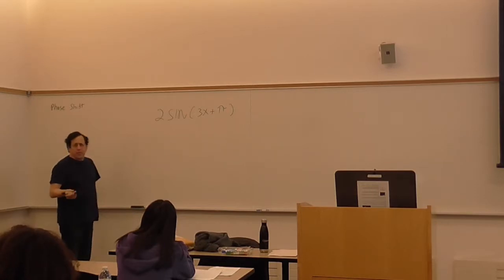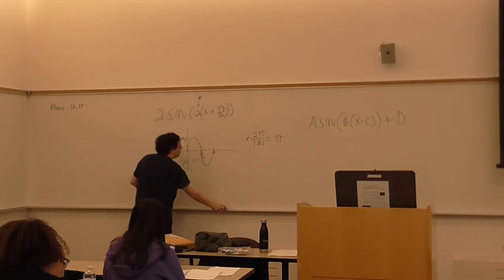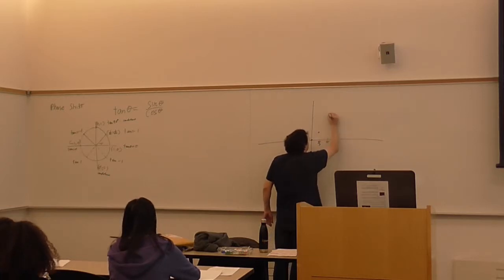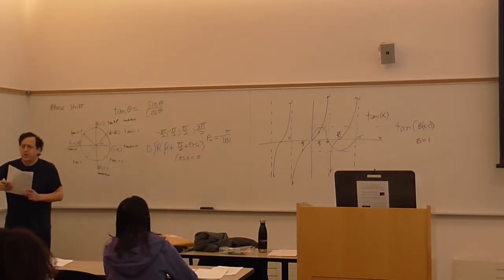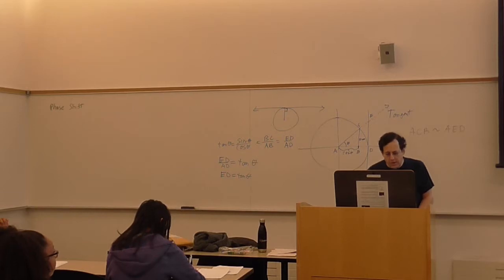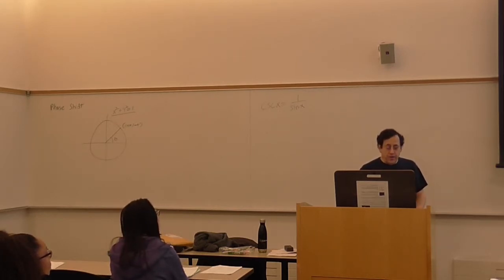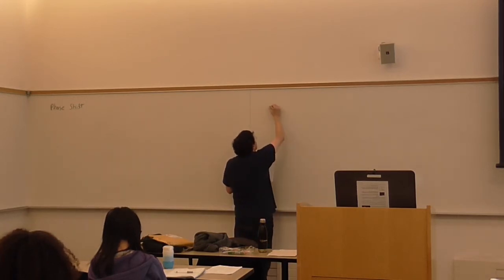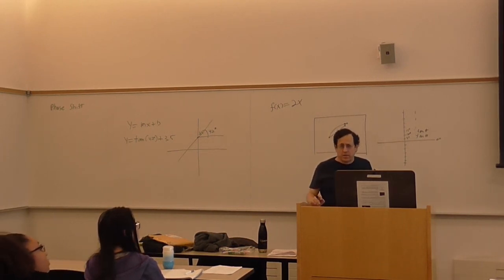1108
USF Math108 11/08/2017 10:30AM